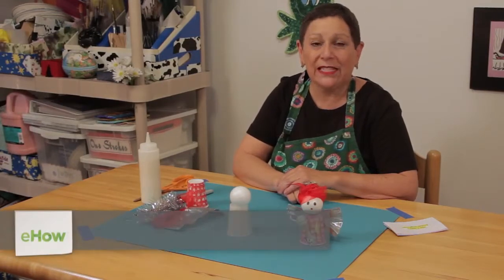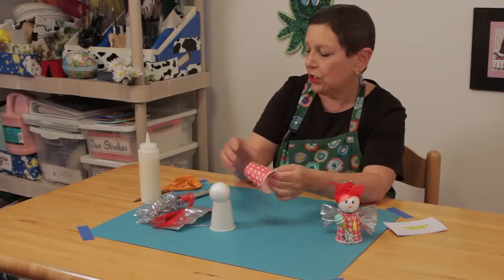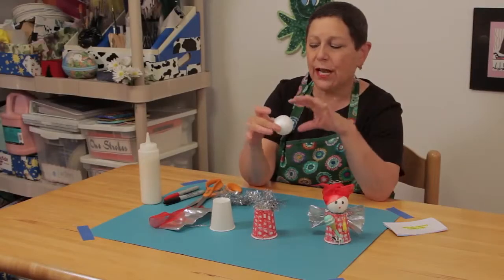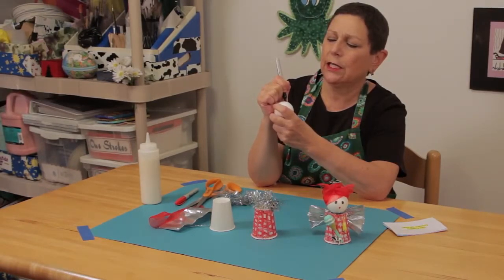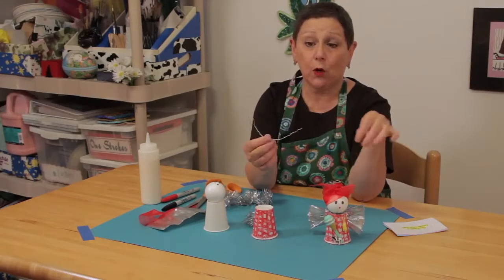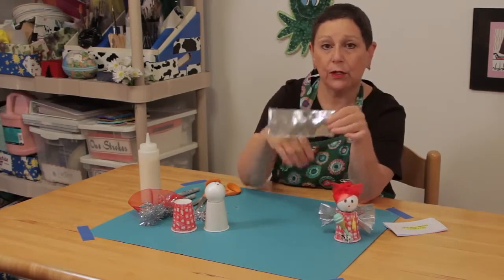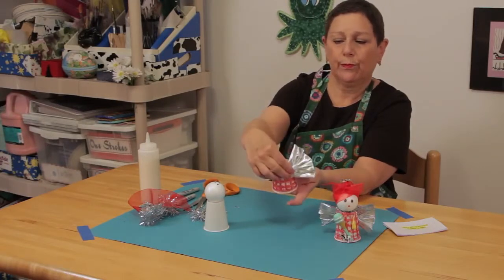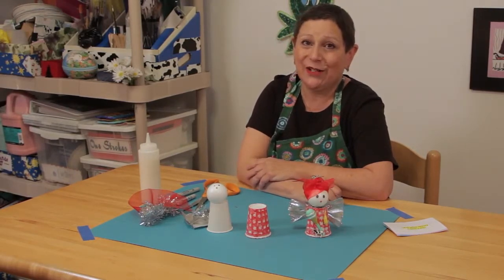Kitchen Angel Craft Christmas Crafts